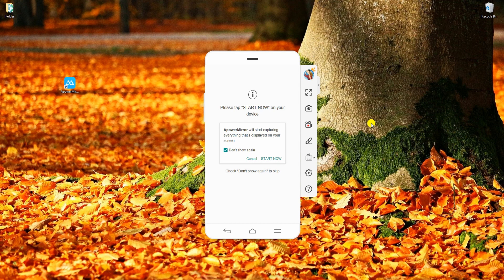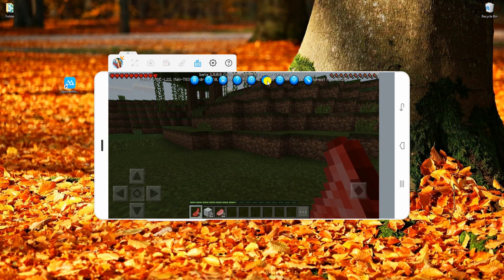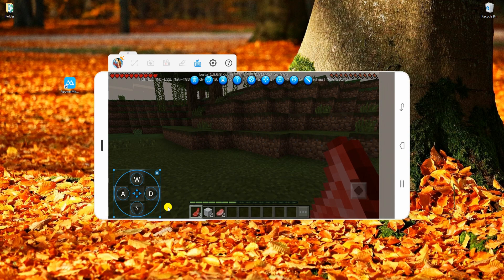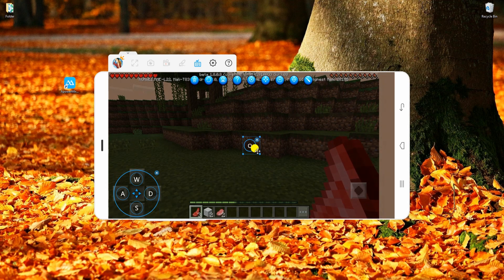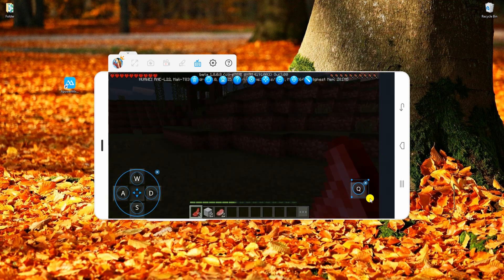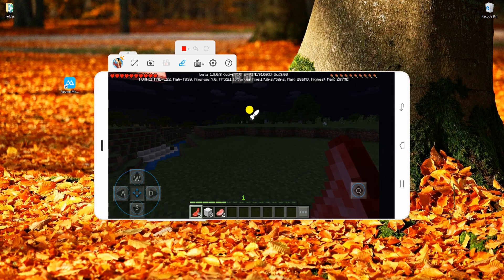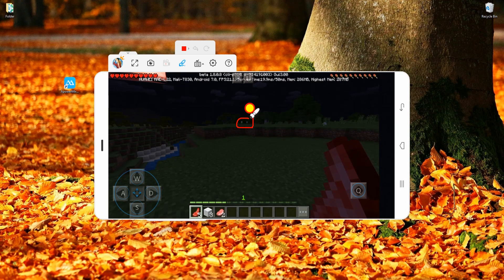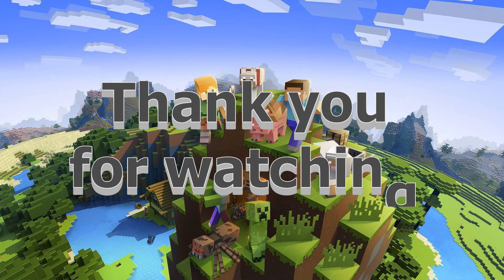How to Play Minecraft on PC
Here is the best way to play Minecraft on PC